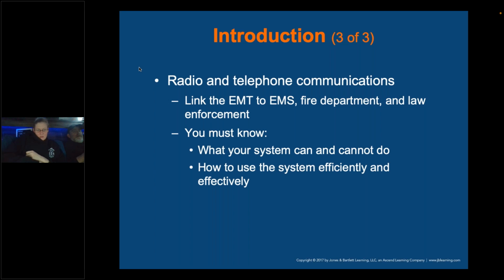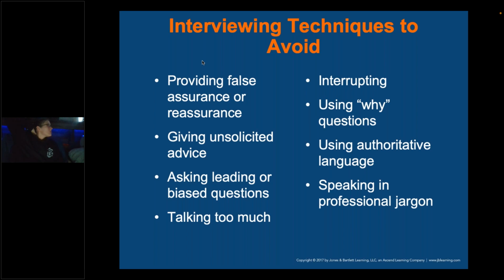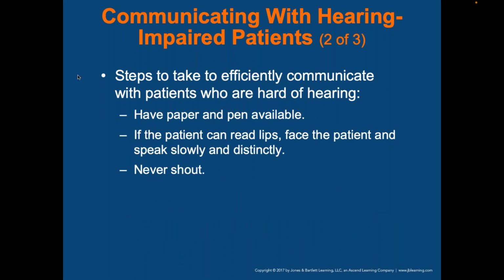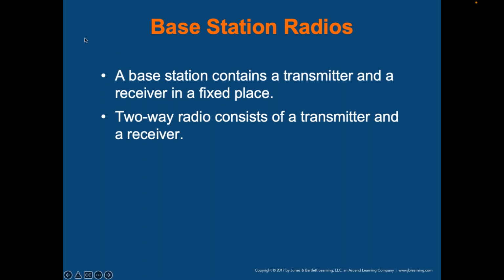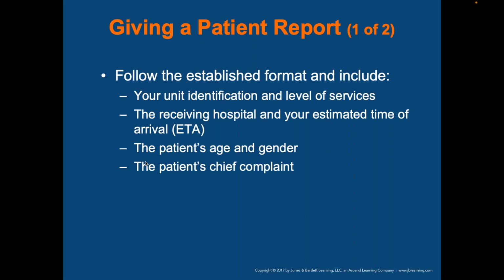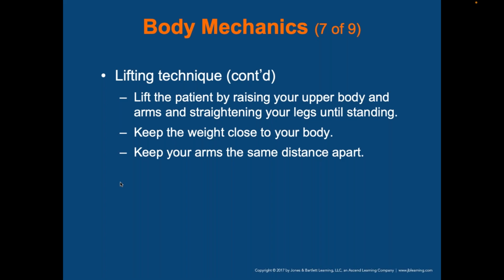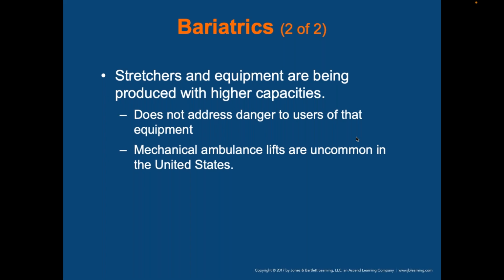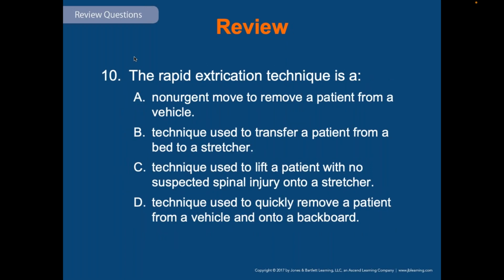FTT EMT Spring 2022 Chapter 4 and 8